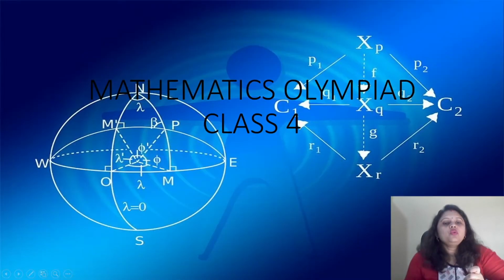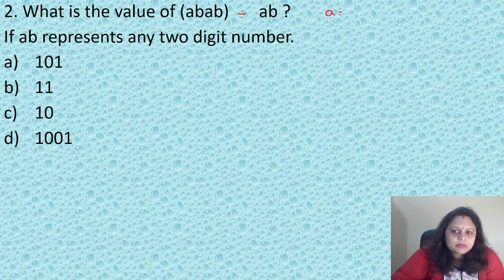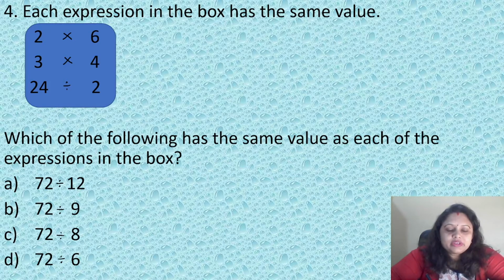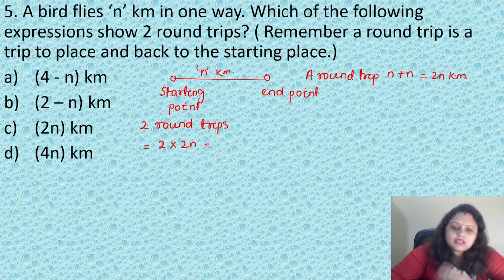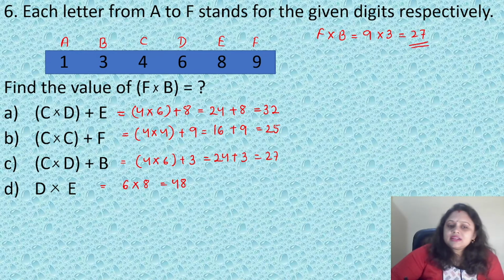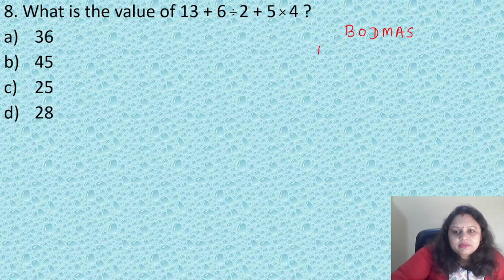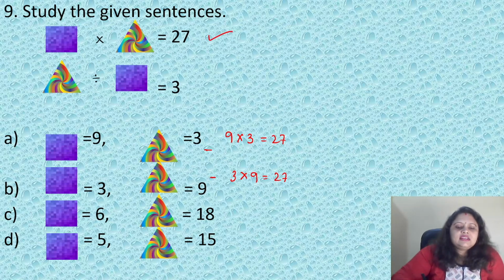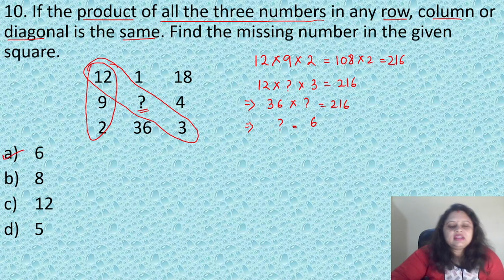Computation operation 03 | Class 4 | Mathematics Olympiad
Class 4
Mathematics Olympiad
IMO
IOM
Kangaroo Maths
UIMO
NSTSE
Numbers
Silverzone
Computation operation